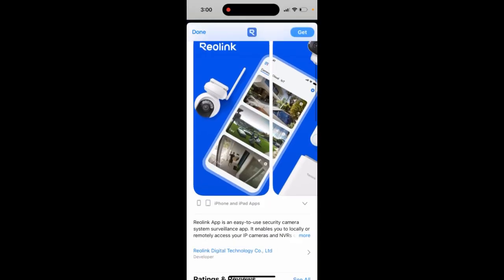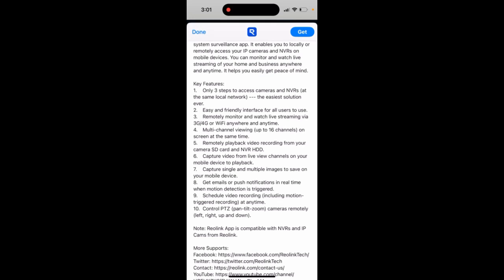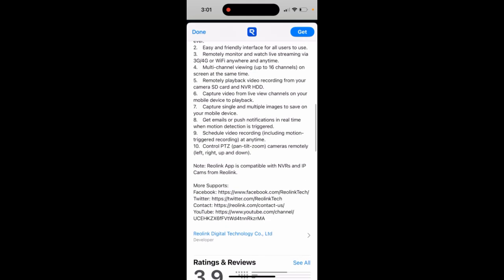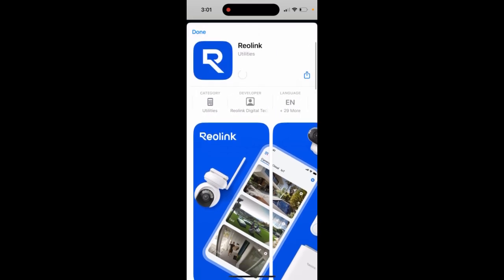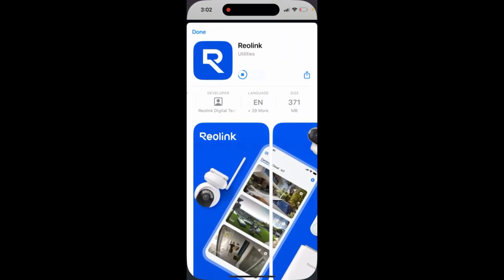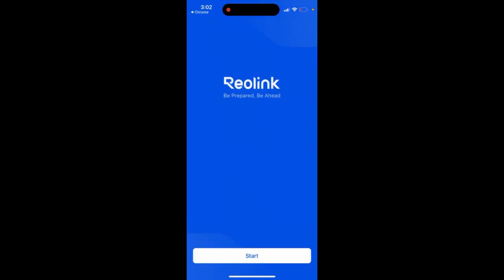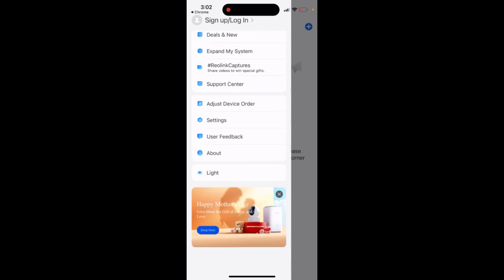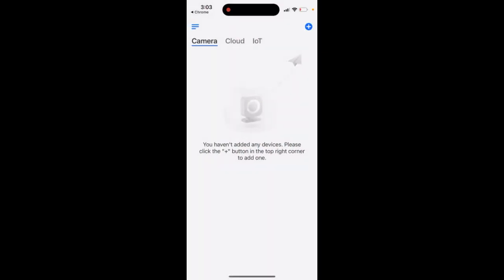REOLINK APP - how to use